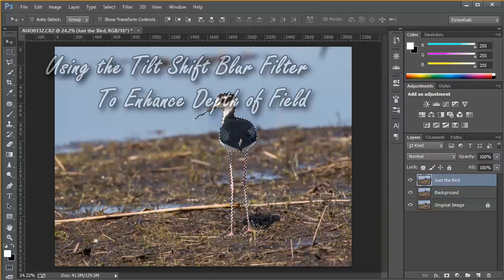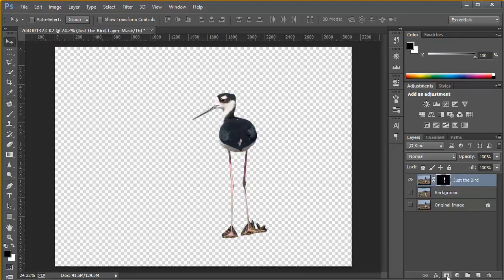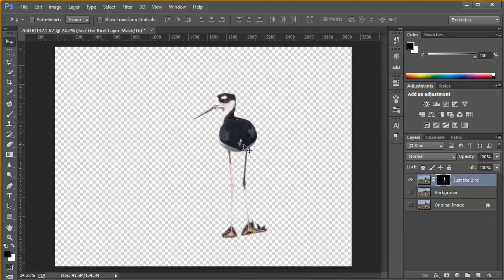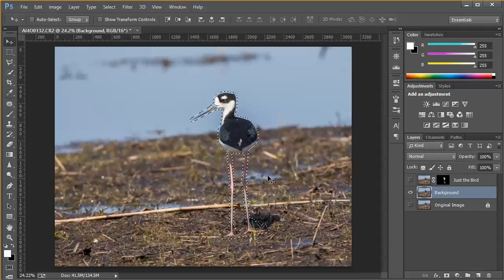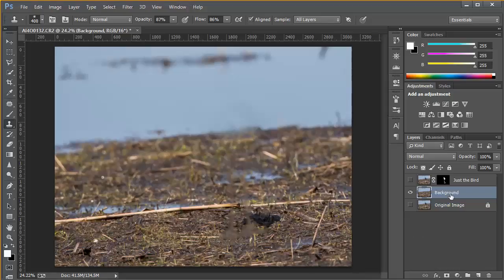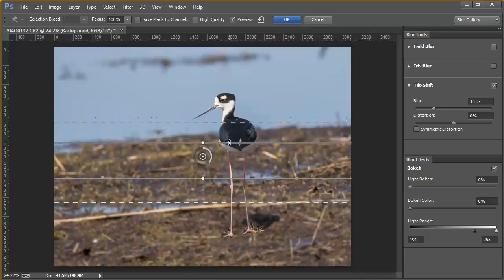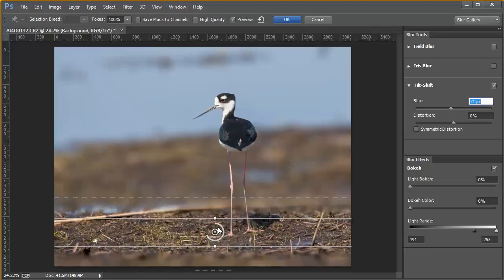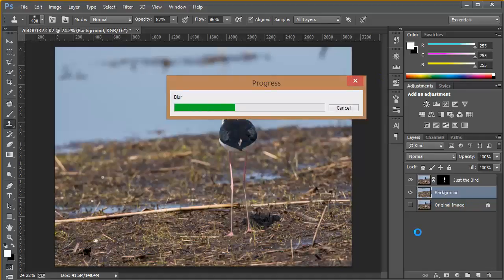Blurring the Background